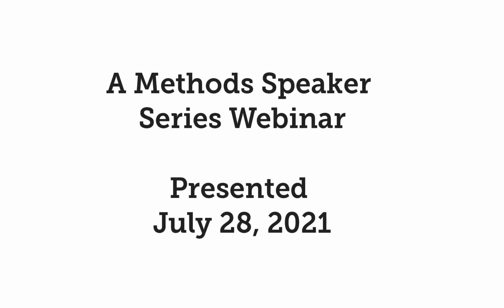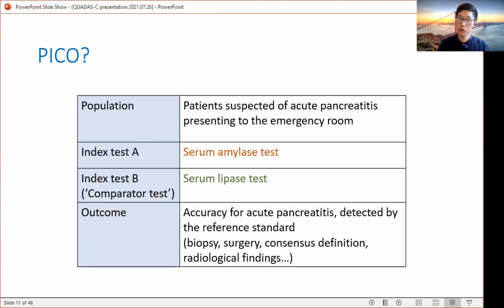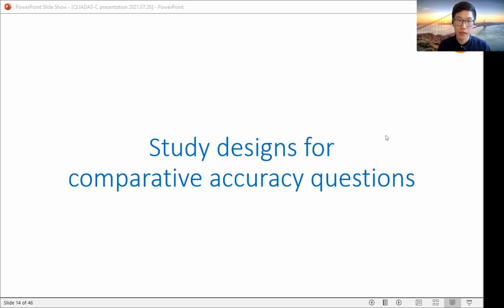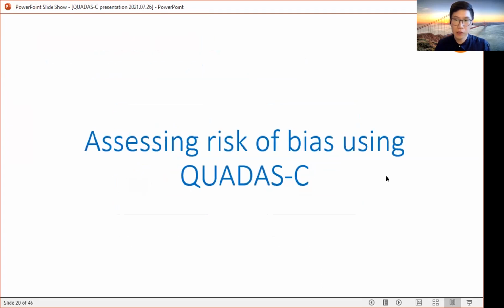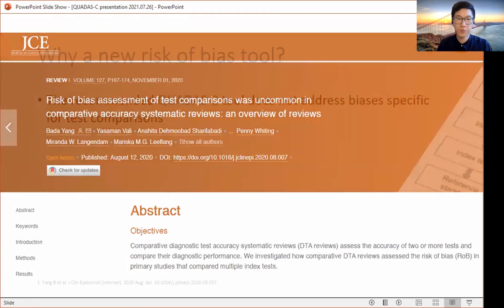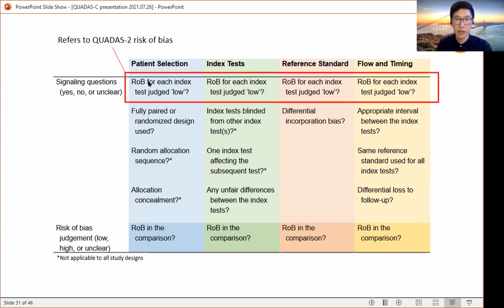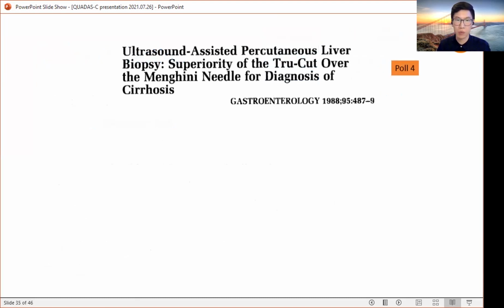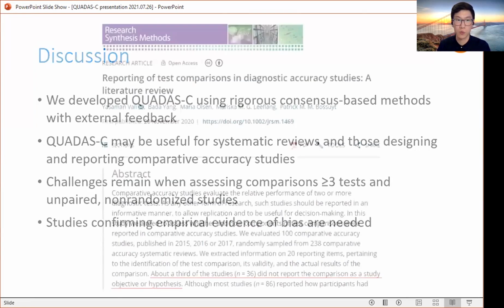Dr. Bada Yang: QUADAS-C: tool for assessing risk of bias in comparative diagnostic accuracy studies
TI Methods Speaker Series: QUADAS-C: A tool for assessing risk of bias in comparative diagnostic accuracy studies. Presented by Dr. Bada Yang on 28 July 28 2021